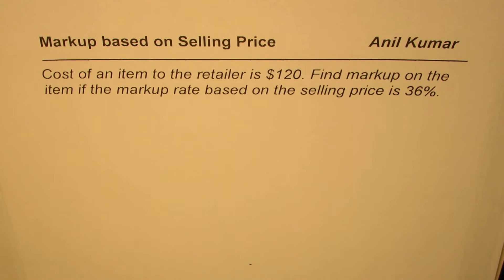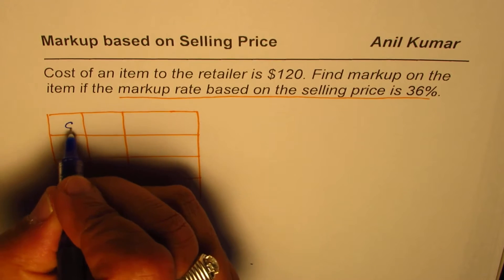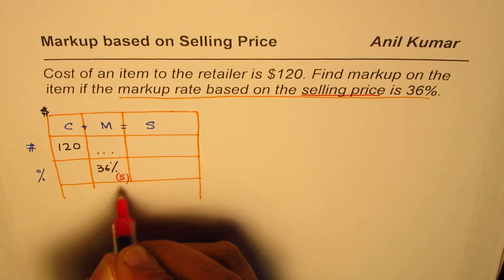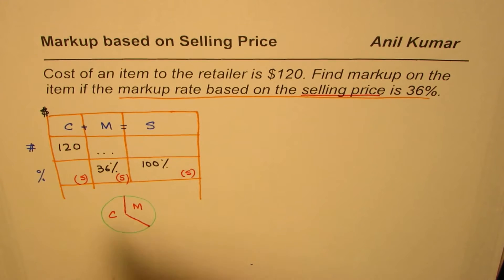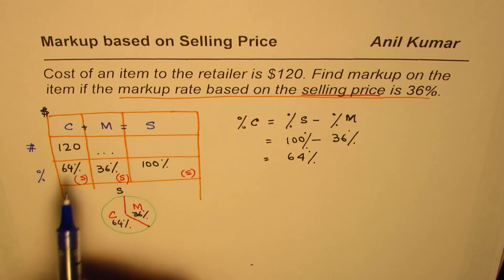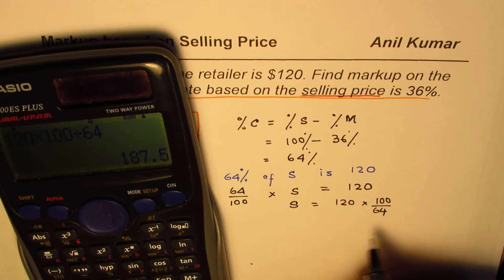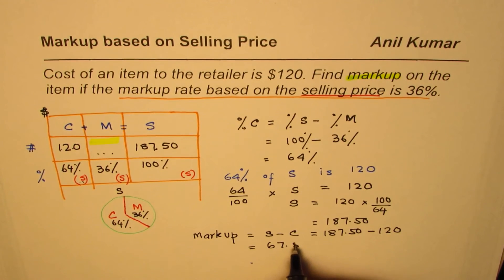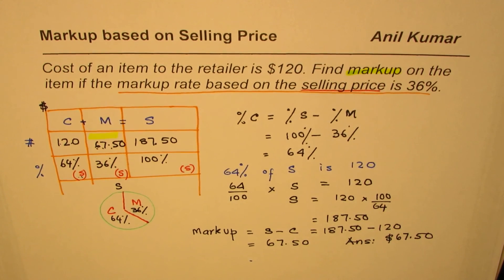How to find Profit Margin - Markup when it is based on Selling Price of Retails